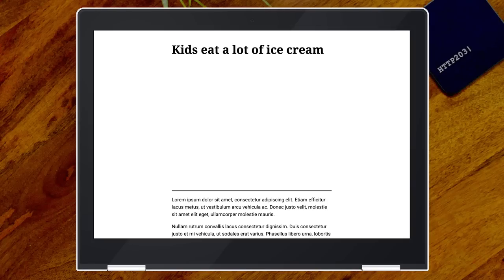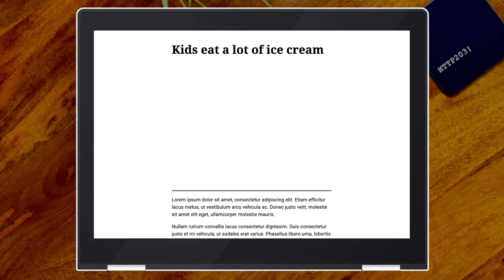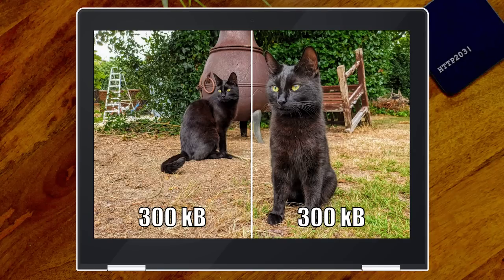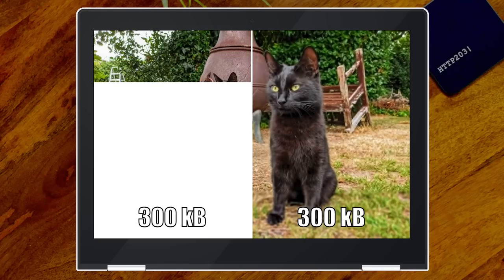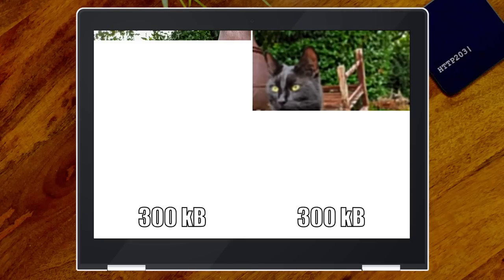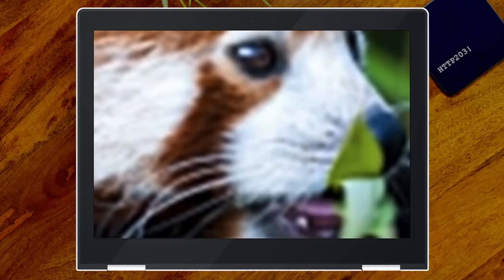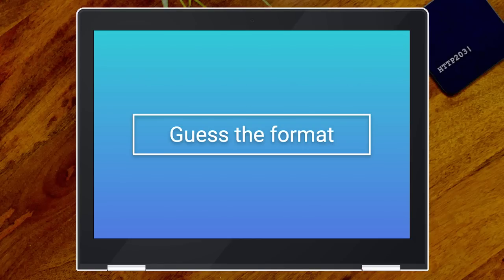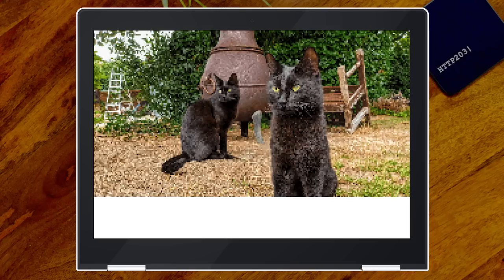Progressively loading images - HTTP 203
In this episode, Jake (that's him on the left) and Surma (that's the other one) chat about how the different image formats load, and what you can do to make them feel faster.